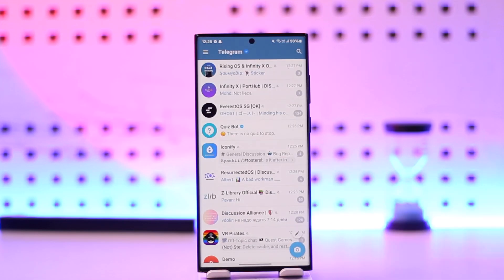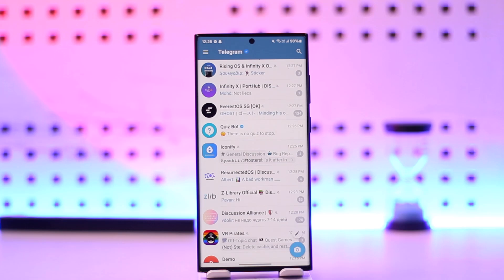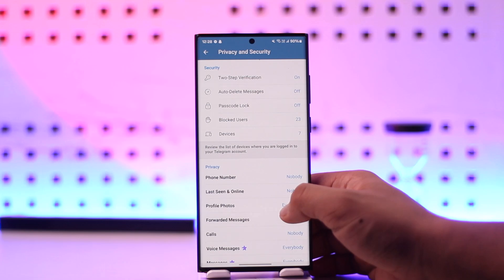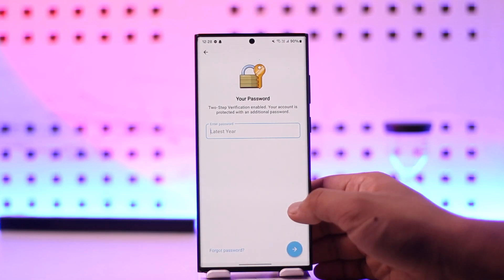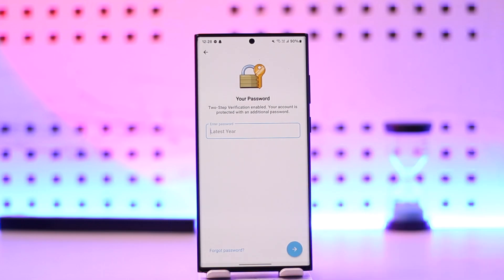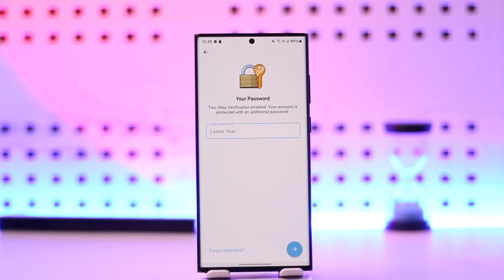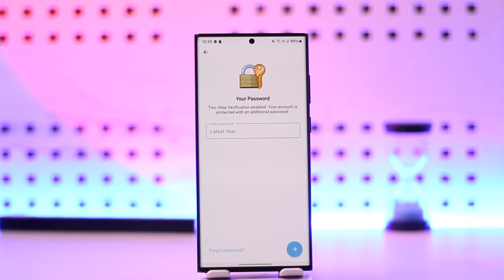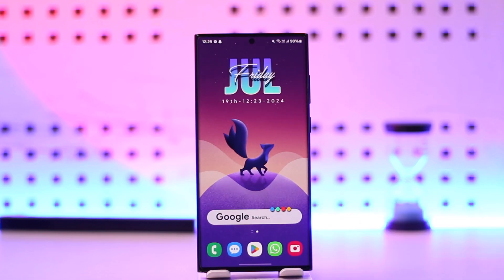How To Turn Off Login With Email Option In Telegram || Telegram Login With Email Problem Solved !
If you prefer not to use your email for logging into Telegram, this tutorial will guide you through the simple steps to turn off the login with email option. Telegram offers robust security features, including two-step verification, but sometimes you might want to streamline the login process by disabling email login.

To begin, open the Telegram app on your device. Once inside, tap on the three-line menu icon located at the top left corner of the screen to access the main menu. From there, navigate to "Settings" and then to "Privacy and Security". Here, you will find the option for "Two-step Verification". To disable the email login option, you need to turn off two-step verification.

Two-step verification adds an extra layer of security by requiring an additional password when logging in. This change simplifies logging in but reduces an extra security measure, so make sure this aligns with your security preferences.

In summary, turning off the email login option in Telegram is a quick and easy process. By following the steps outlined in this video, you can adjust your login settings to suit your needs.

Timestamps:
0:00 - How to turn off login with email option in Telegram
0:02 - Introduction to the process
0:05 - Launching the Telegram app
0:09 - Navigating to the main menu and settings
0:21 - Accessing Privacy and Security settings
0:26 - Turning off two-step verification
0:33 - Explanation of login changes
0:45 - Summary and additional tips